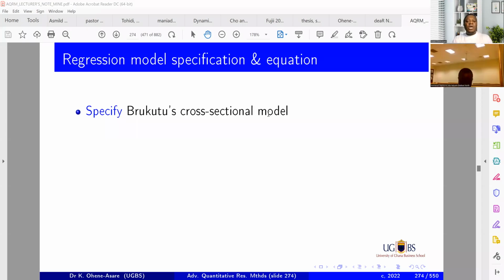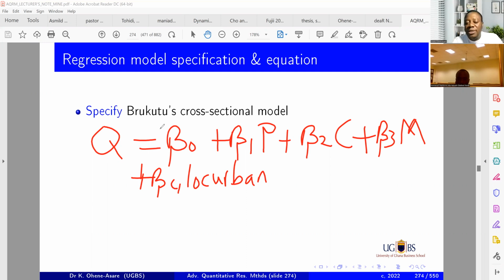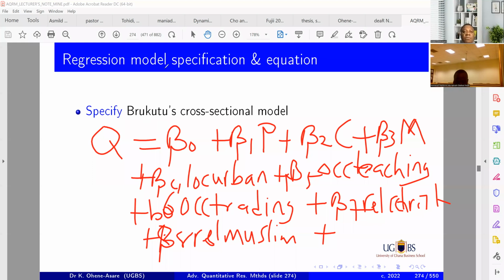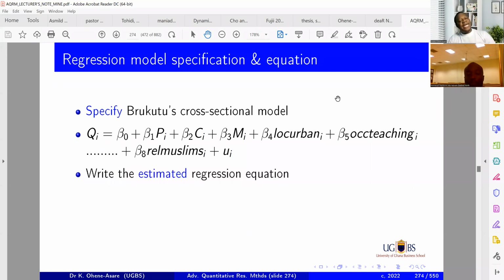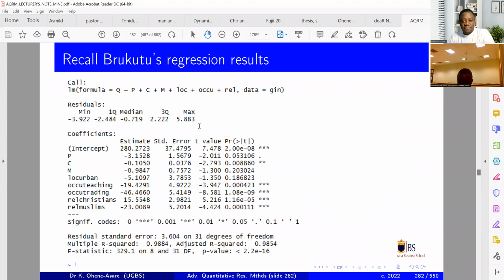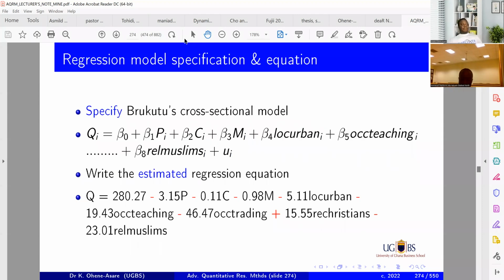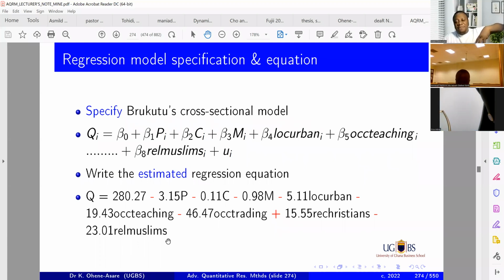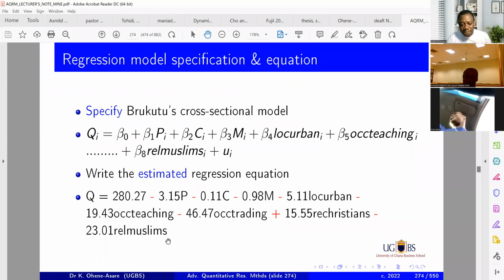PhD 5c Regression model vs equation